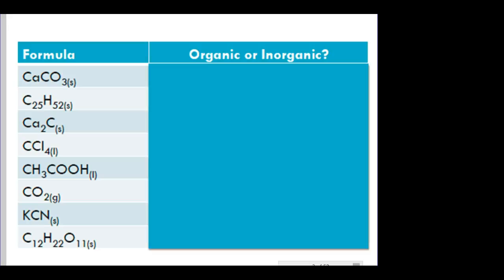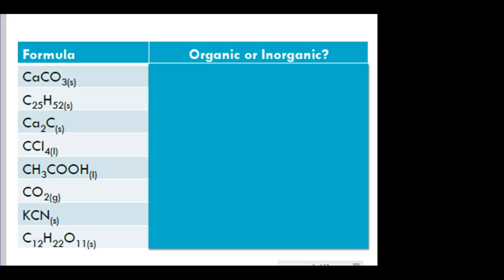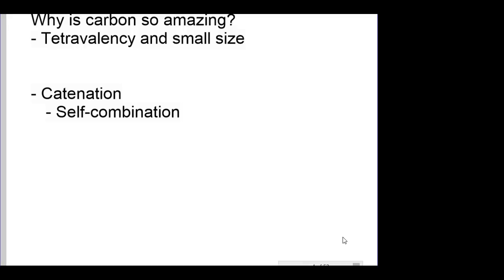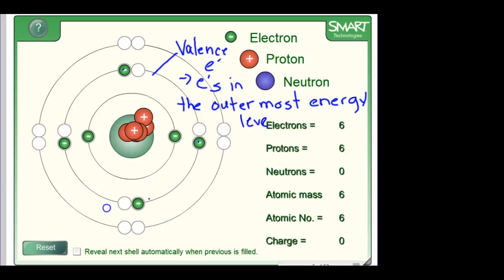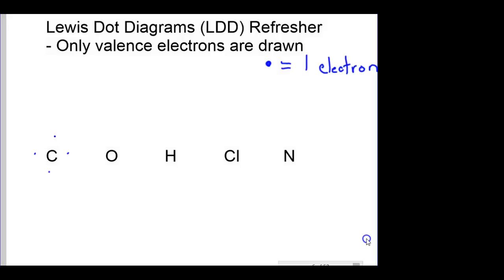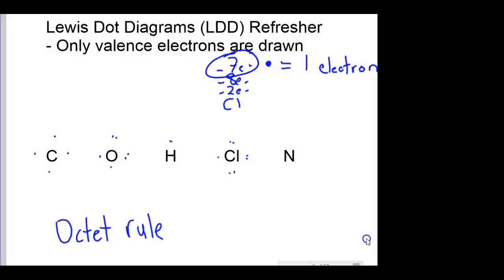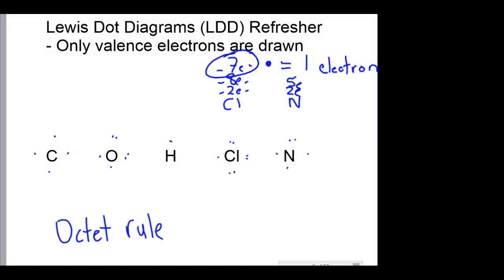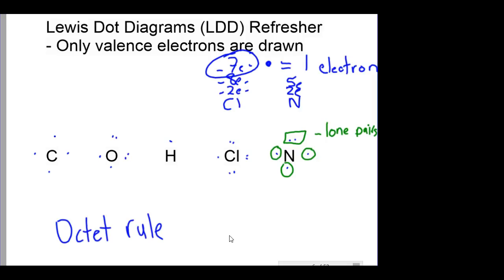Dec 15A: Organic Compounds